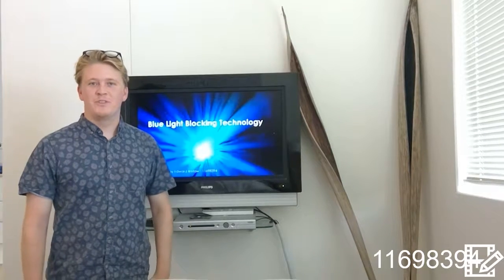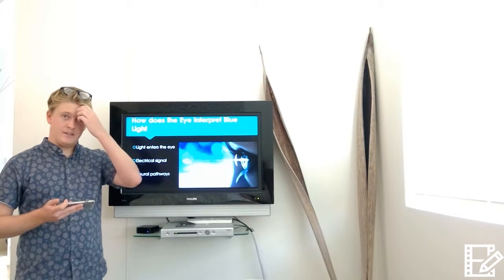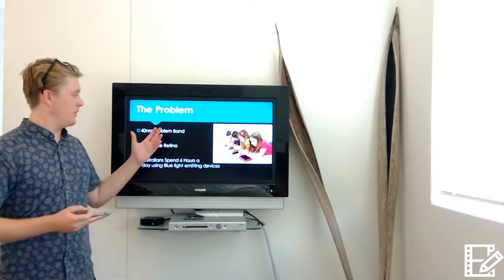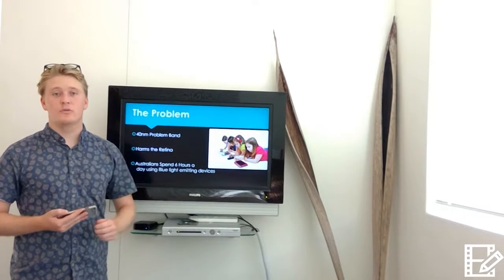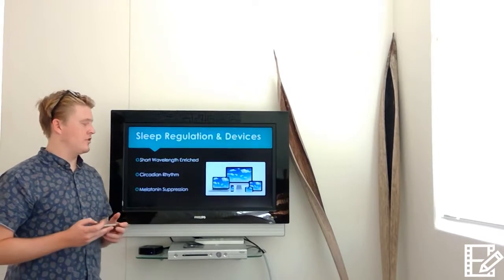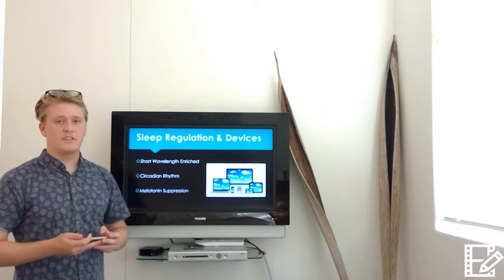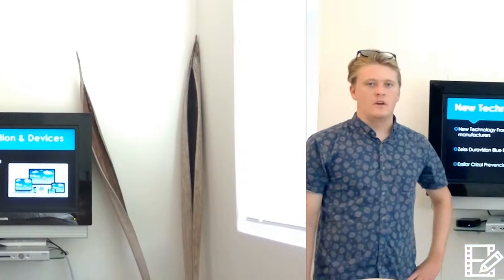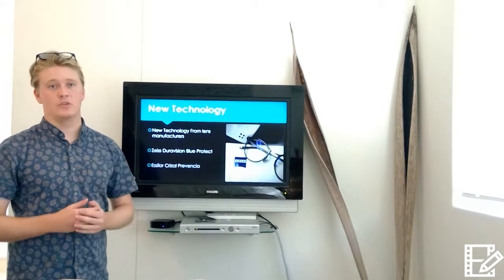Blue Light Effects on eyes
UTS Video Assignment